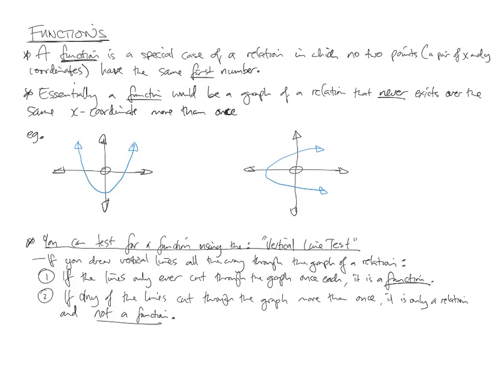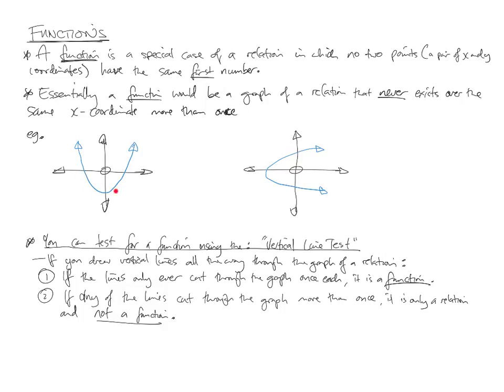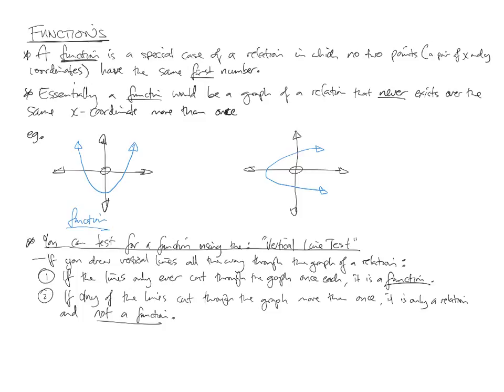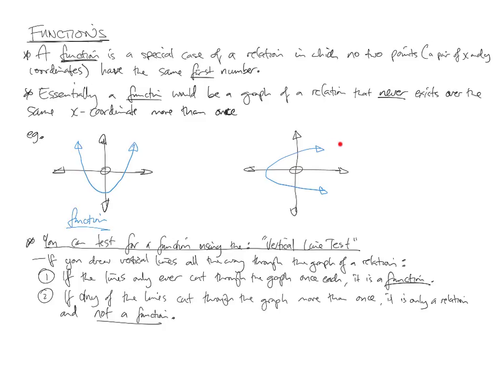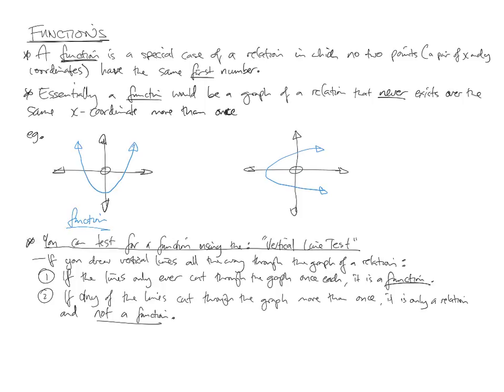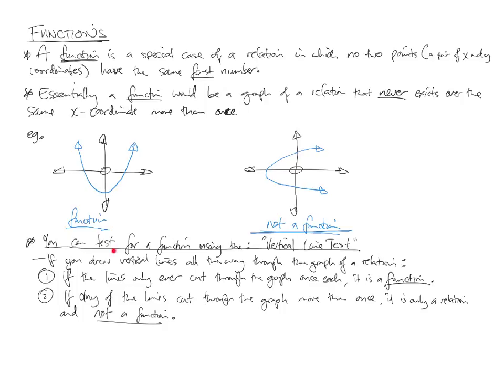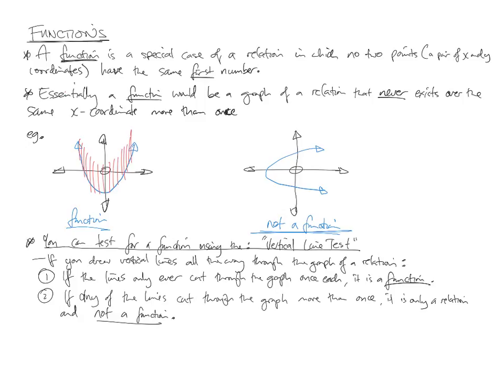Functions and Vertical Line Test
Video on Functions and Vertical Line Test.